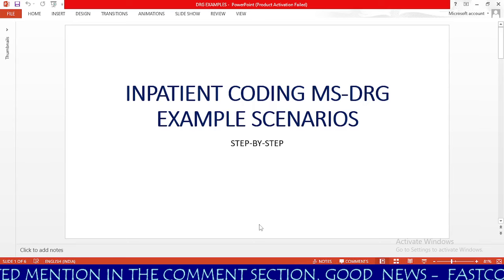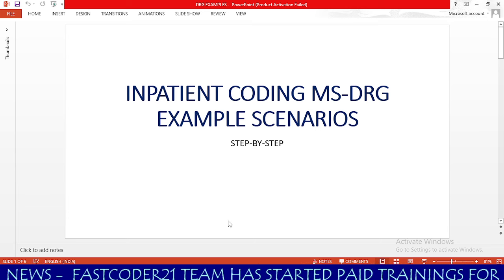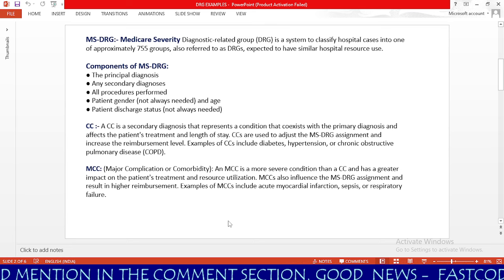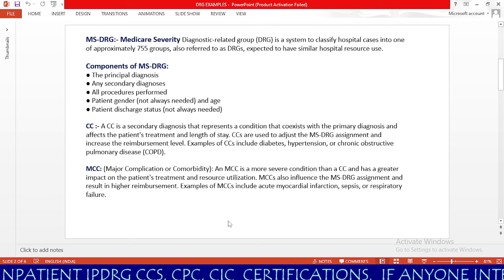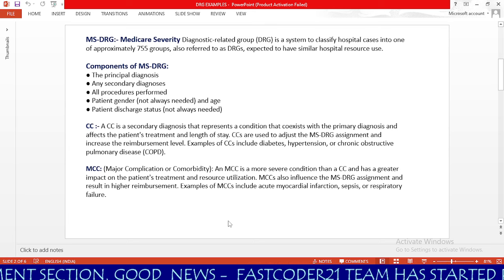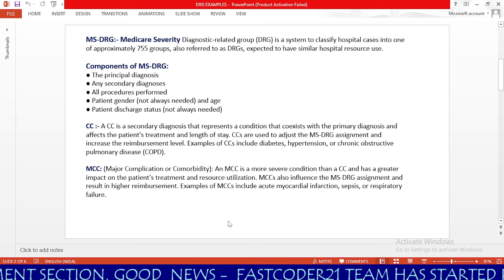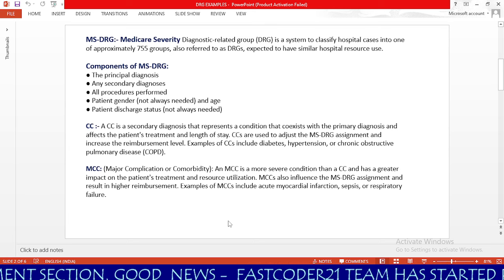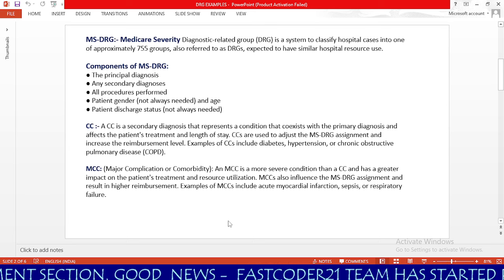INPATIENT CODING MS-DRG EXAMPLE SCENARIOS - 2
Hello coder,

If you want to speak with us download Callme4 app from Google Play store free and call us using fastcoder21@cm4 id.

Happy Coding.